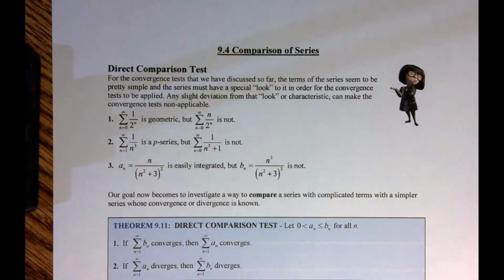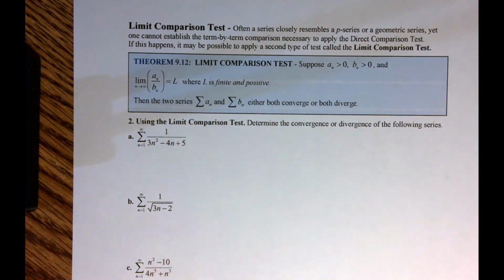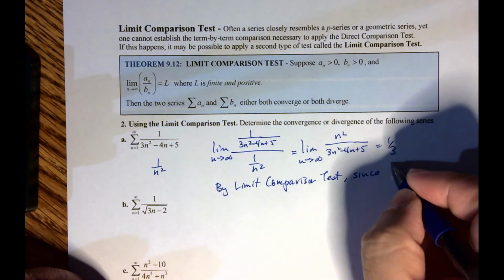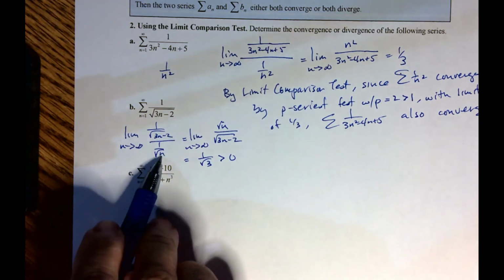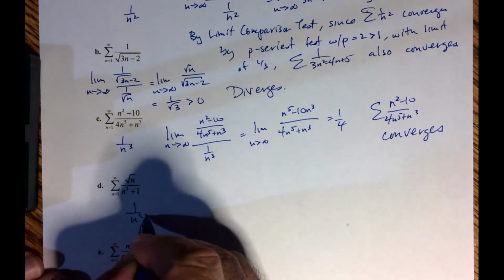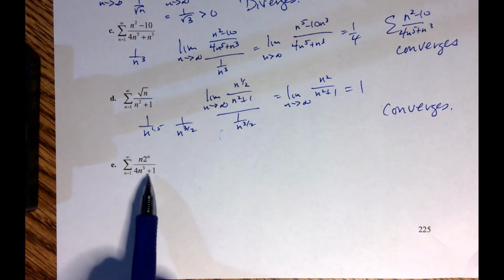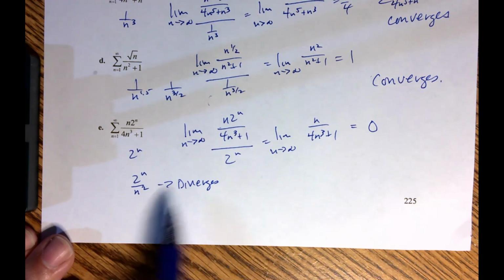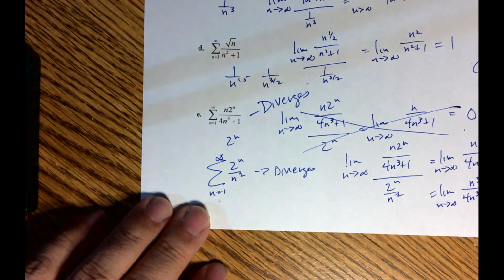Section 9 4 Page 225